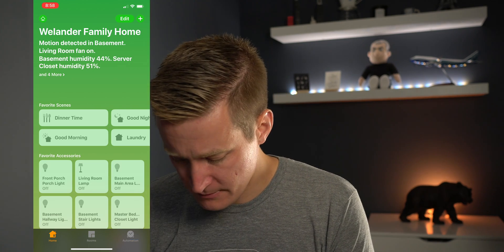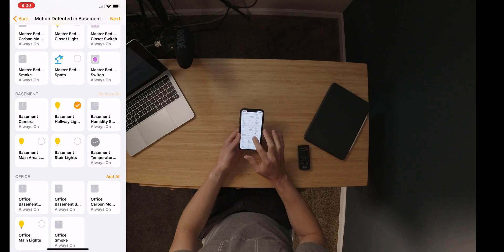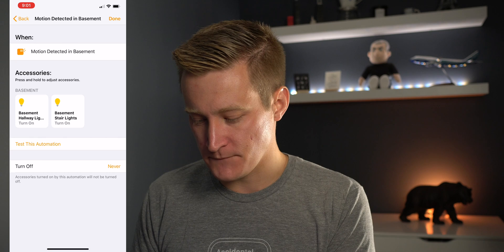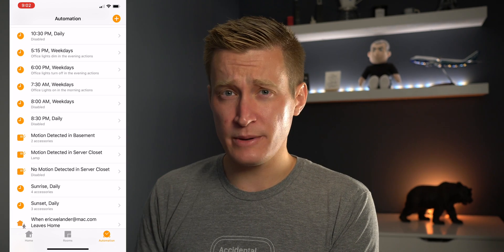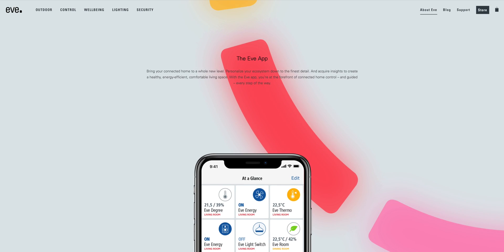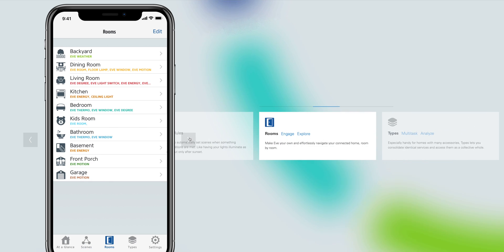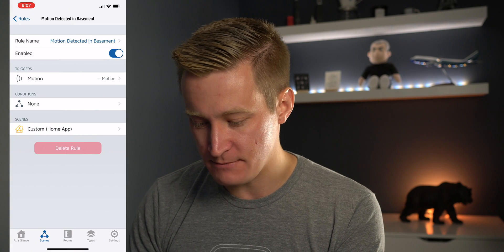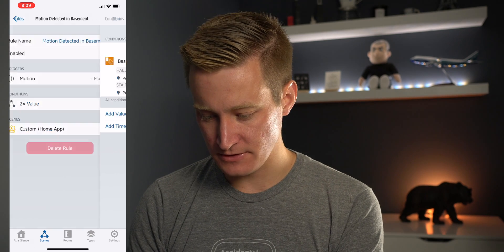How to setup sensor automation with Apple HomeKit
Smart switches, smart bulbs, and other smart home accessories really start paying dividends when paired with great automations that make your home feel like it's magically adapting to your needs. Let's take a look at how to set up these kind of sensor based automations in HomeKit with Apple's Home app and beyond...to take your home automation game to the next level!

This video and all of Eric Welander's channel is a production of E. Welander, LLC - Geneva, IL